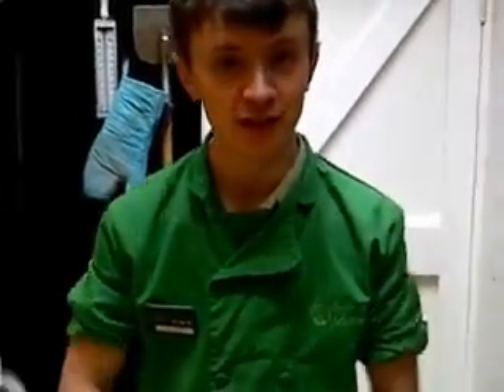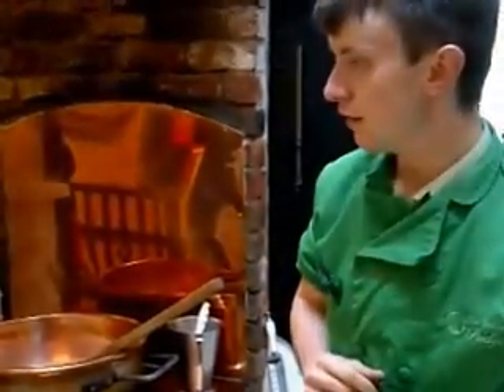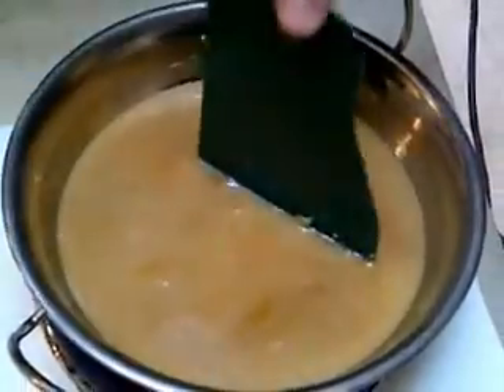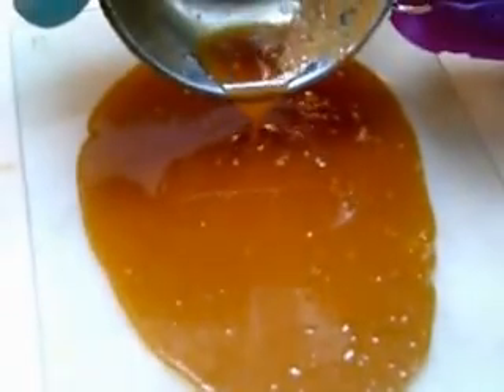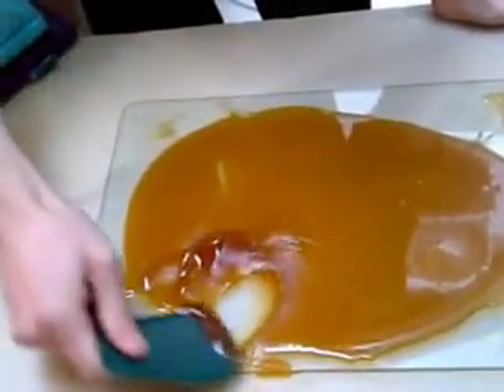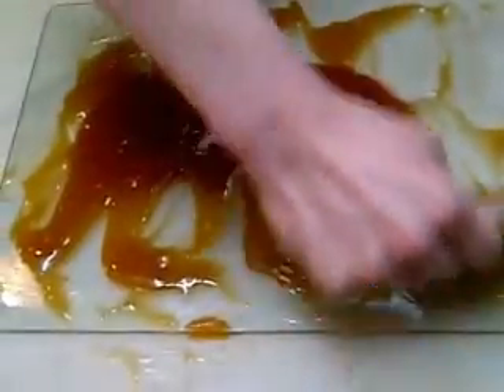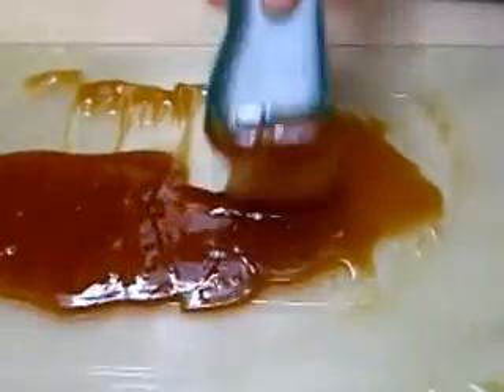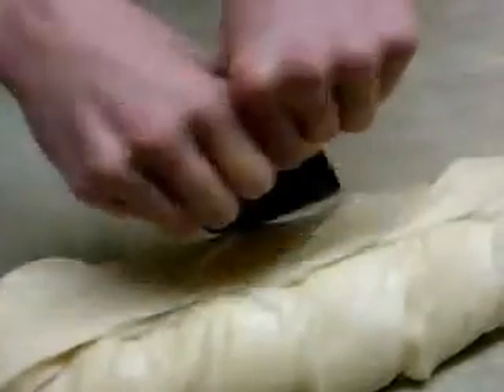Fudge Kitchen York: Home Kit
Starring Ollie.
Ollie demonstrates how to use one of our fantastic Home Kits.